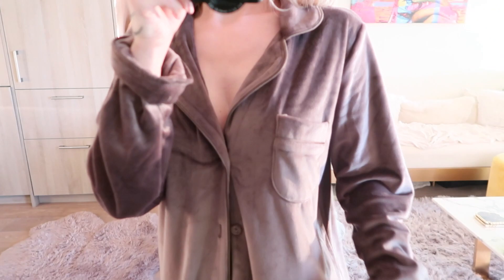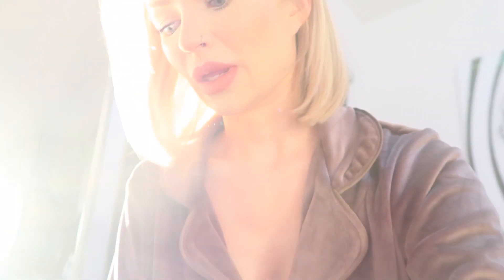Testing the Dyson Supersonic Hairdryer & reviewing SKIMS -Vlog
Hey Loves!
finally got around to editing a Vlog ive had for you since November 2020 🤦🏼‍♀️Im back at it again tho, more videos on their way!
let me know if you want me to do any more hauls/ try ons etc! Im down for whatever, since Im a shopaholic and buying stuff is all i do 💁🏼‍♀️
I appreciate youuu
xo